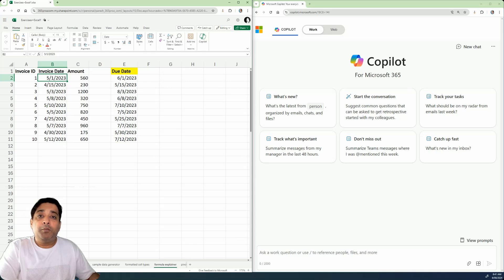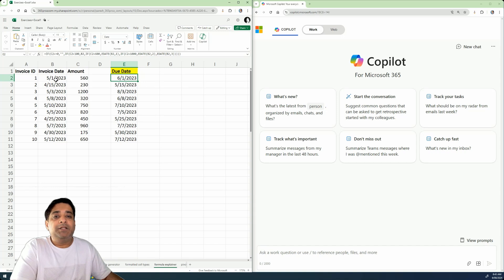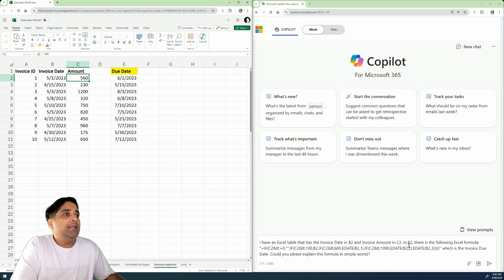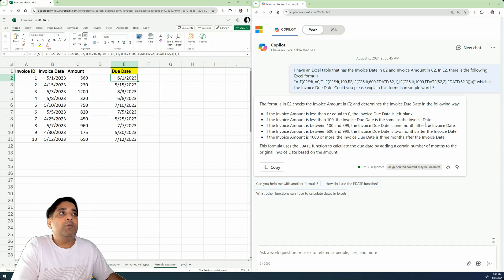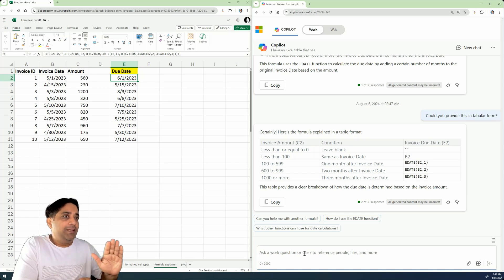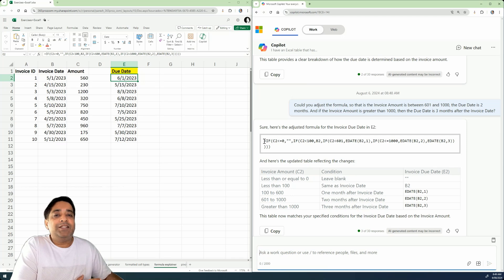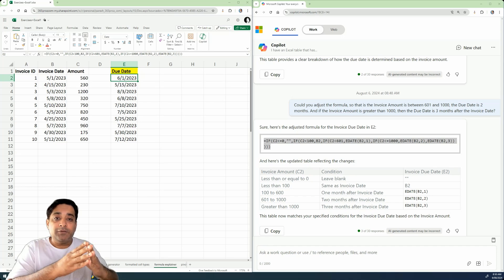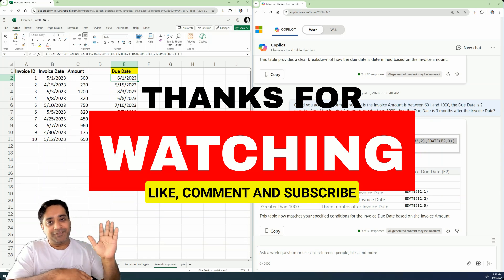👉How To Easily Edit and Understand Excel Formulas Using Microsoft 365 Copilot? (Part 24)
In this video, we dive into the world of Excel formulas with Microsoft 365 Copilot, showcasing how it can simplify and edit complex nested formulas with ease. Whether you're a seasoned Excel user or just getting started, you'll learn how to decode and adjust formulas to fit your specific needs. We'll walk you through a real-life example, demonstrating the power of Copilot in explaining and editing an intricate invoice due date formula. Don't let complex Excel formulas intimidate you any longer—let Microsoft 365 Copilot be your guide to mastering them with confidence!

Join us as we explore:
 - Understanding complex Excel formulas in simple terms
 - Editing formulas to meet specific criteria
 - Enhancing your Excel skills with Microsoft 365 Copilot
Drop your questions and experiences in the comments below, and let's excel together!

Enjoy the video and happy excelling!